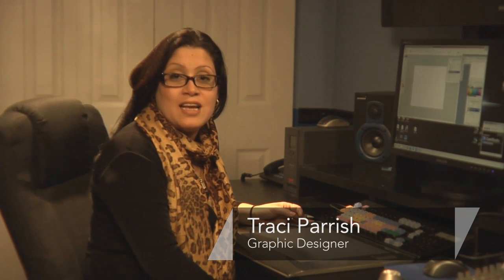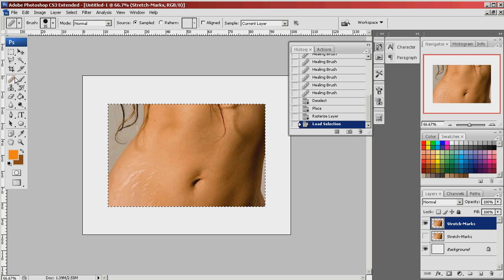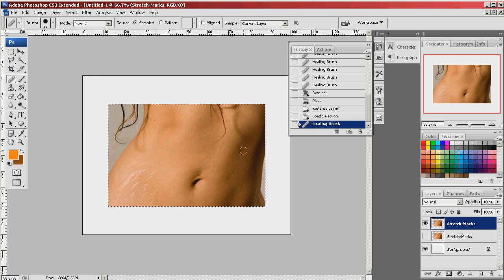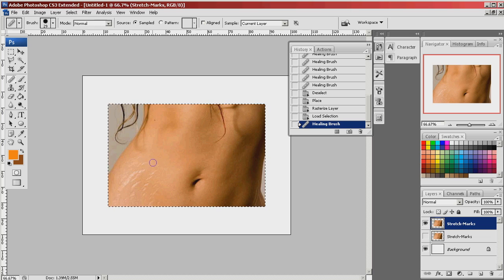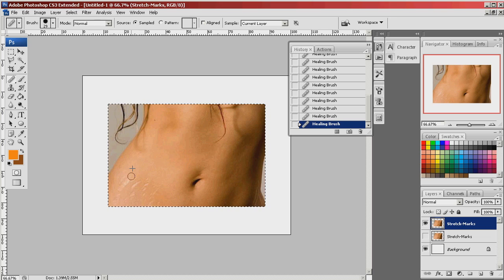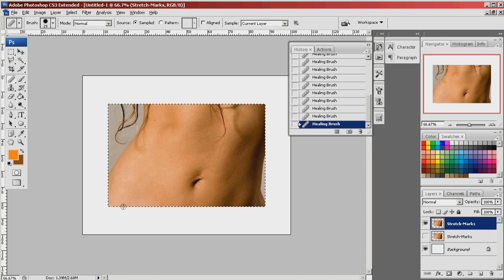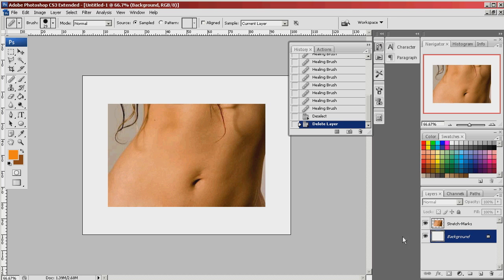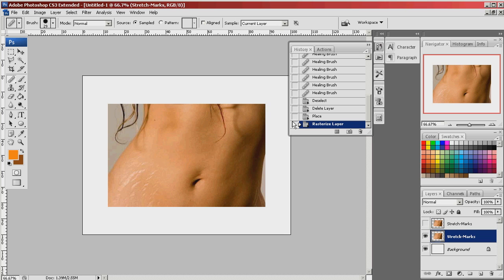Photoshop : Photoshop Tutorial to Remove Stretch Marks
Stretch marks can be easily hidden using Photoshop's powerful design features. Remove stretch marks in your photographs with the help of a graphic designer in this free video.

Expert: Traci Parrish
Bio: Traci Parrish is a graphic designer and art director in Boca Raton, Florida.

Series Description: Photoshop is a powerful image editing tool that allows you to manipulate every part of an image. Retouch and remove stretch marks in Photoshop with the help of a graphic designer in this free video series.